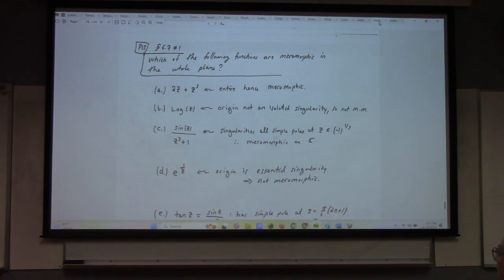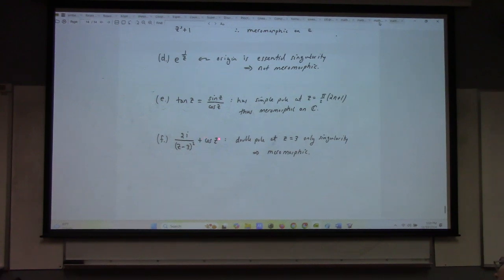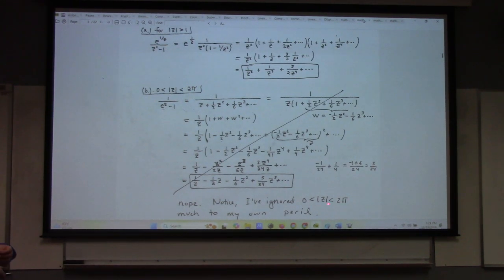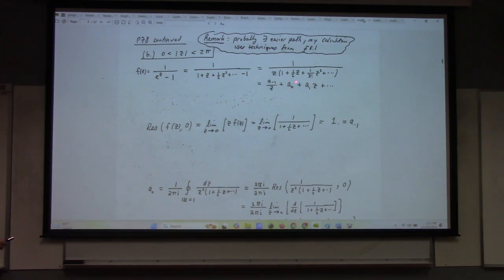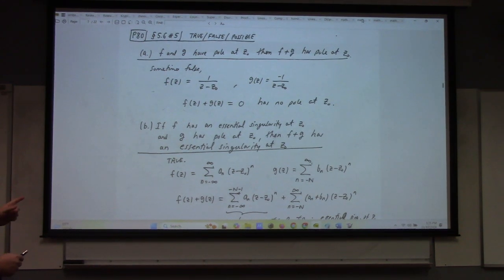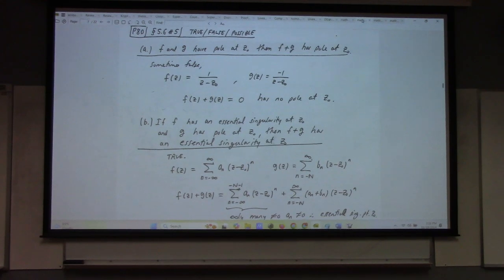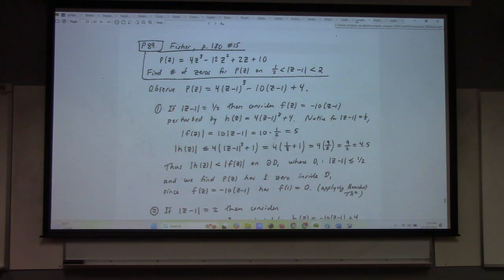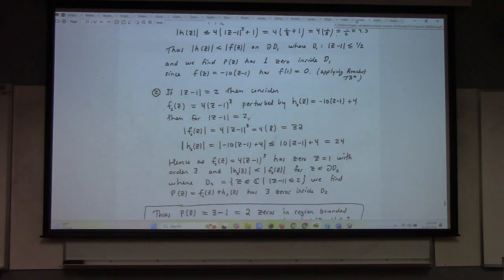Complex: review for Test 2, 11-19-24 part 2